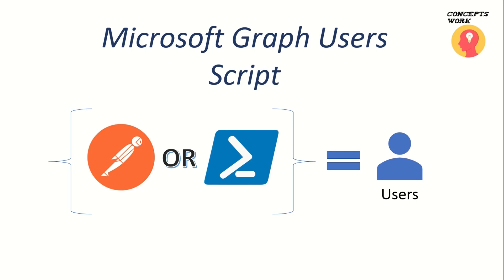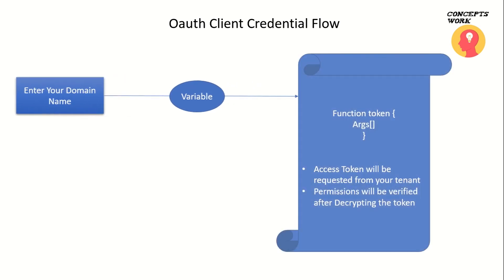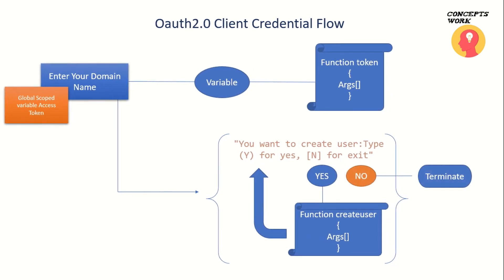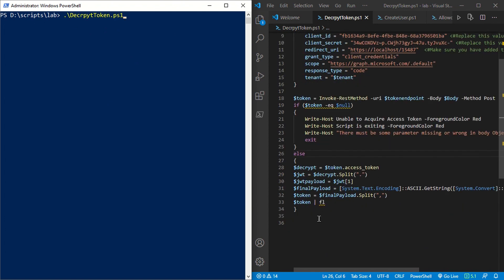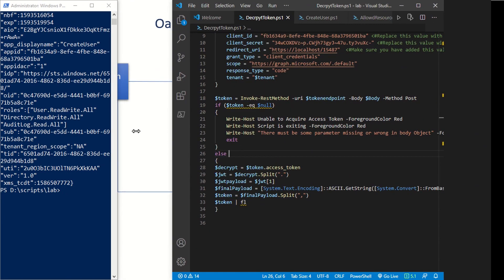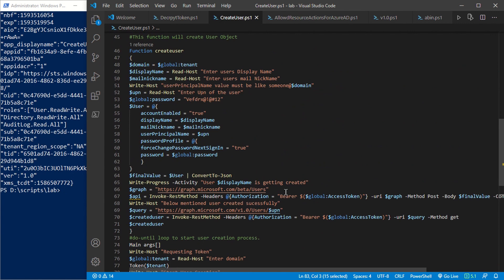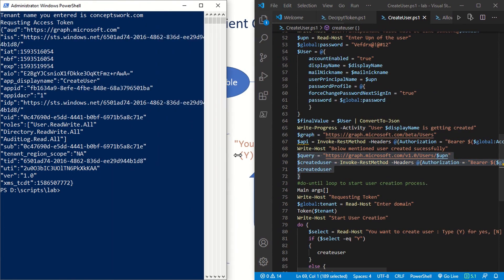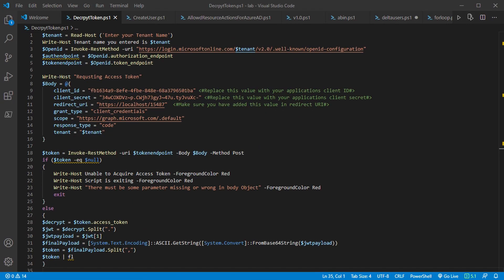Microsoft Graph User | SCRIPT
Microsoft Graph Users script
How to access data related to users?
Spend around 15-20 Minutes and you will get all these answers.
Regards,
ConceptsWork